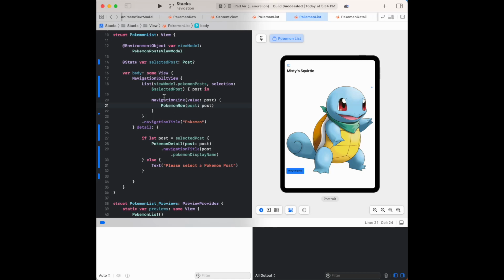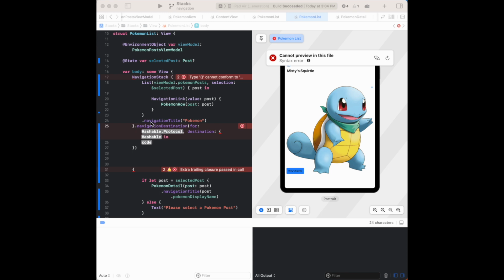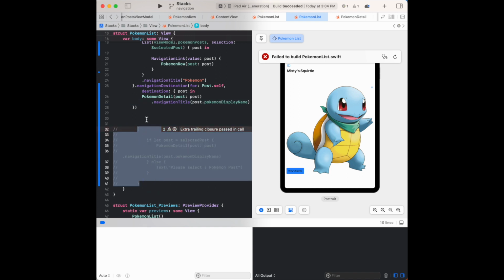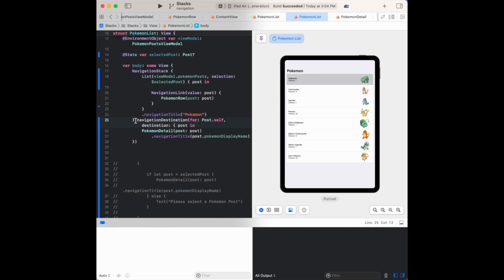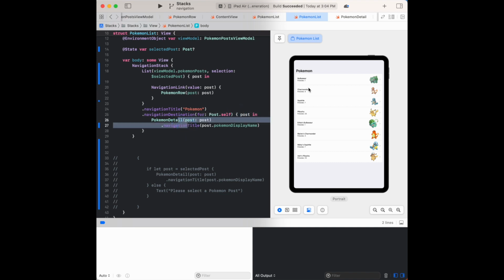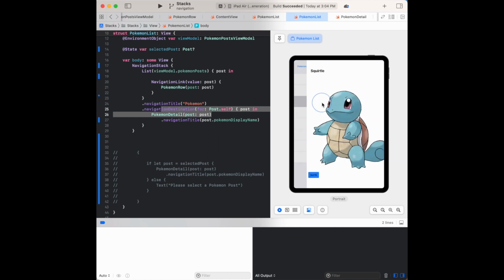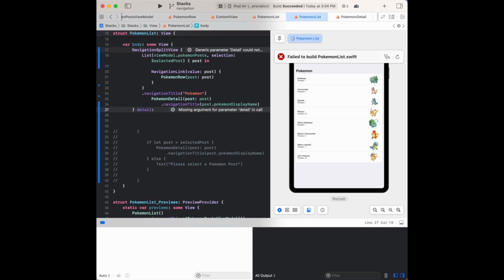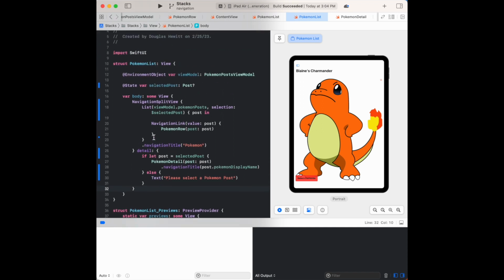SwiftUI Navigation Part 2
Converting a NavigationSplitView to a NavigationStack and back